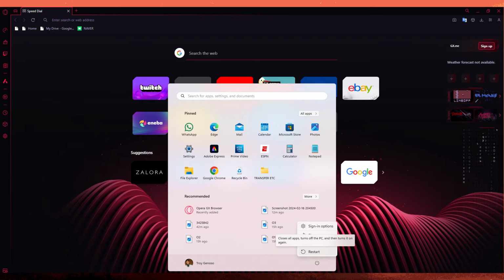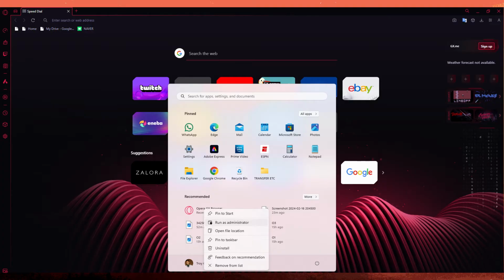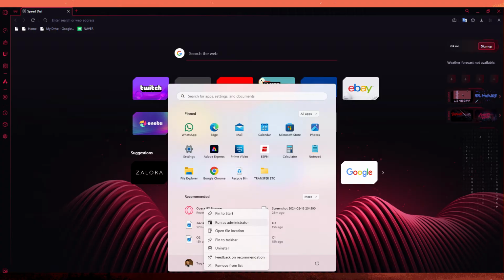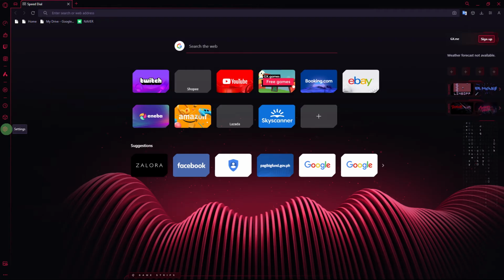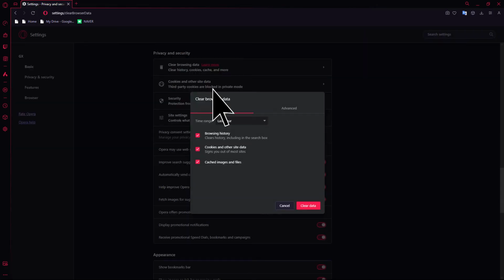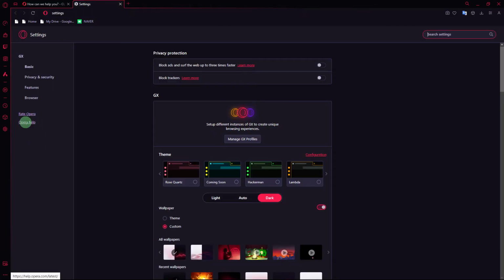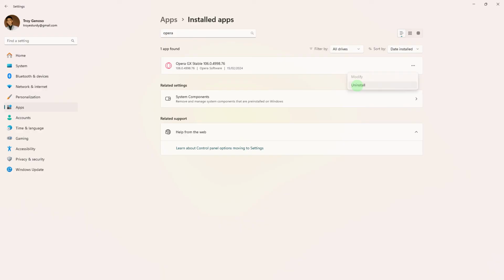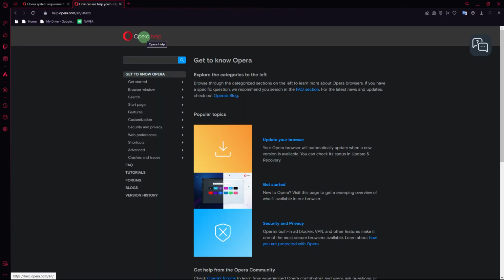How To Fix Opera GX Not Opening (Quick Solution)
This guide will teach you how to fix Opera GX not opening. This is a frustrating issue but there fix is simple. Follow along with the mothed in the guide and you will be able to solve the Opera GX not opening problem.